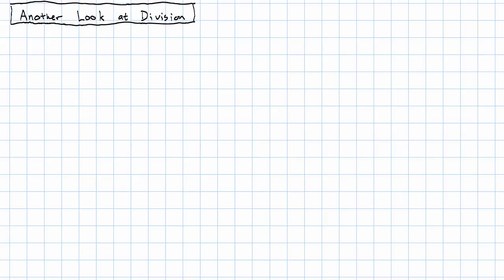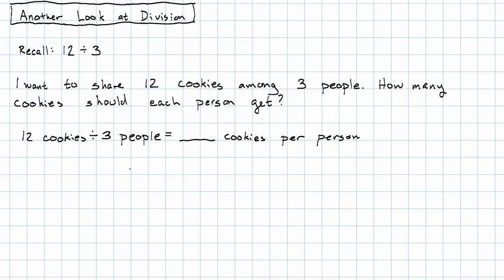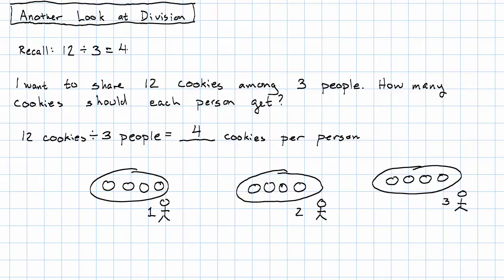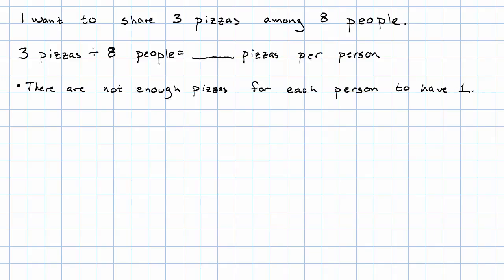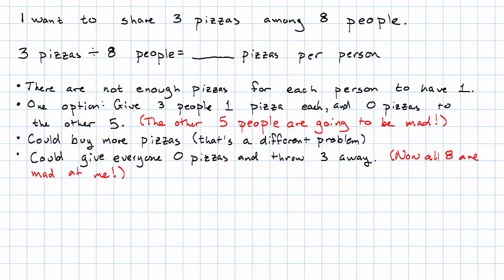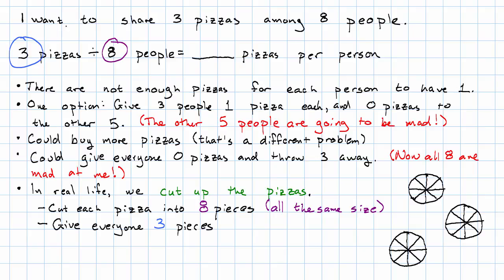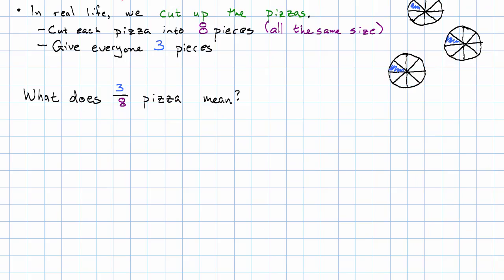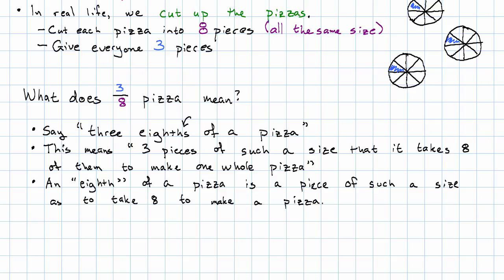2.1 - Another Look at Division